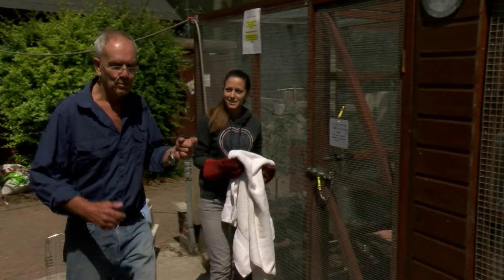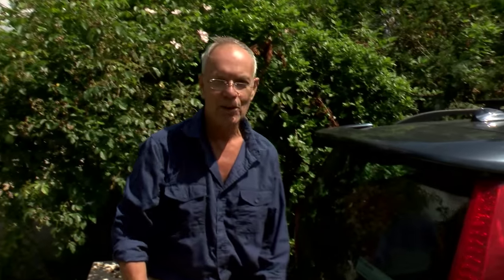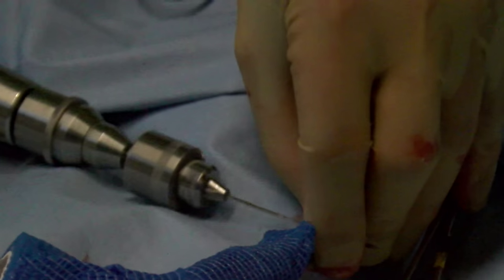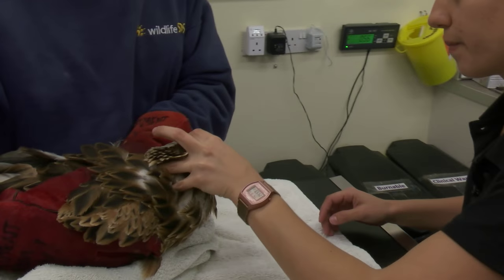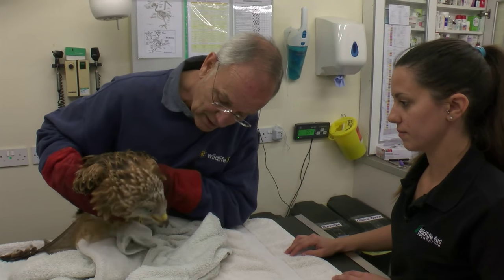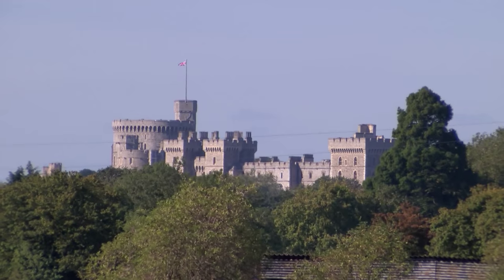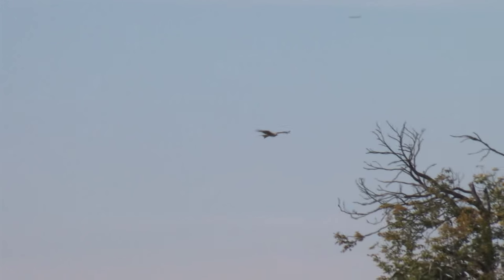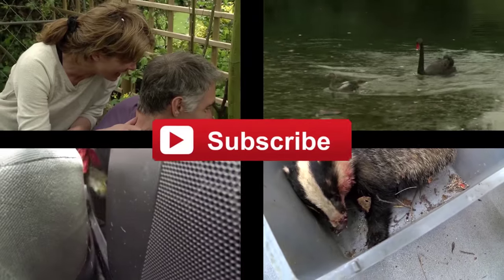Orthopaedic Surgery for Beautiful Red Kite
This year, we had a few very special patients at Wildlife Aid. For the first time in 34 years, we had Red Kites at the hospital; five to be precise. One sadly died, three were returned to the wild and the fifth was recently released after going through orthopaedic surgery for a broken leg. Vet, Angus Anderson, from Anderson Abercromby Orthopaedic Veterinary Referrals, kindly operated on the bird, free of charge! Thanks to Angus, the bird was able to go back to the wild, where the species is definitely making a new home! Watch the kite's journey through the hospital and meet the vet who saved its life!

PLEASE DONATE - Just £3 from every viewer can help us save many more animals! - Thank you for your support.